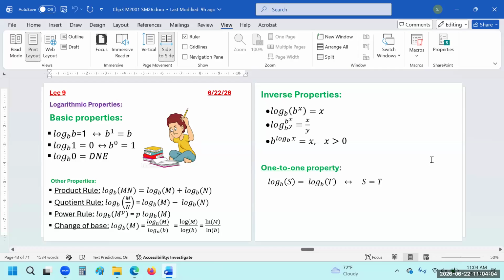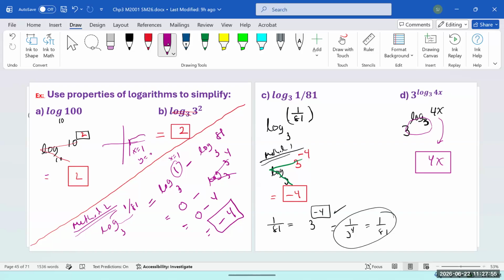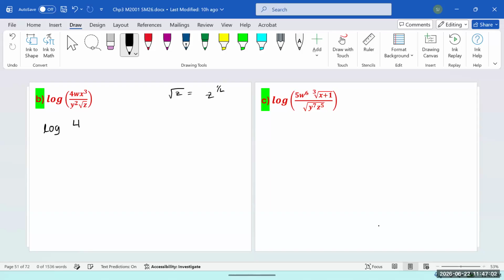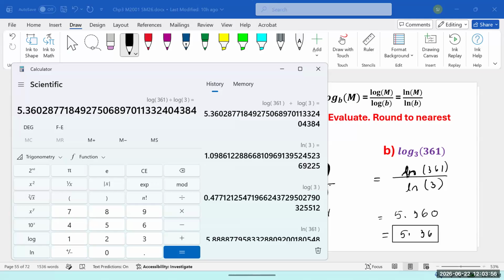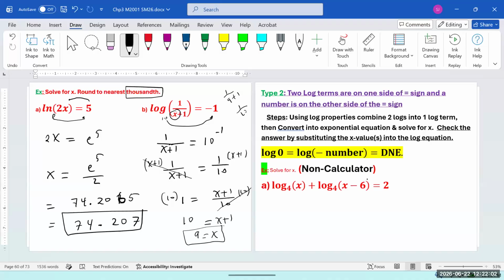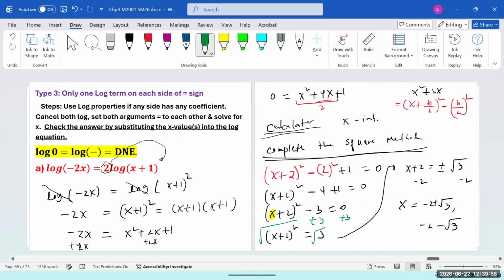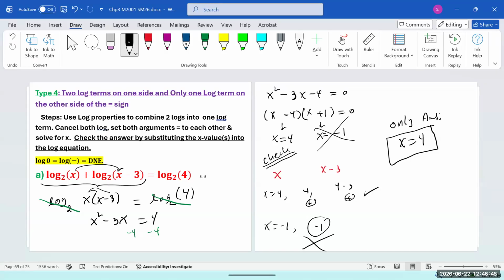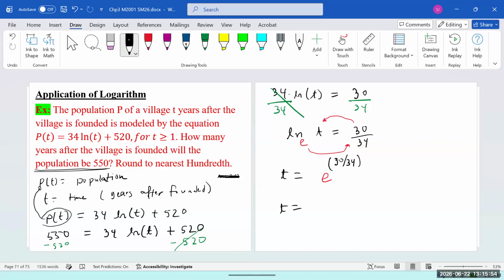Lec9 Chp3 M2001 Summer26 Symplifying Log, Solvinig Log Equations and Application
Shahera Jannah, Baruch College, Math2001, PreCalculus, Summer 2026